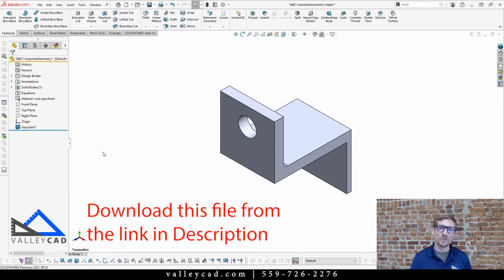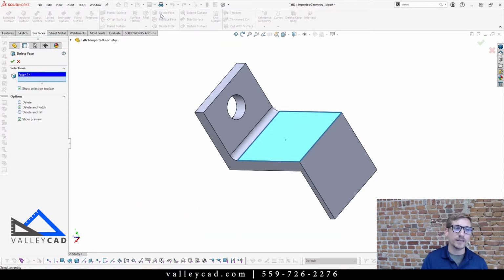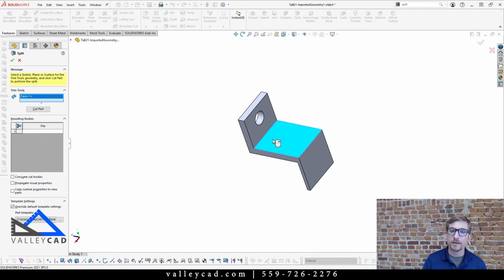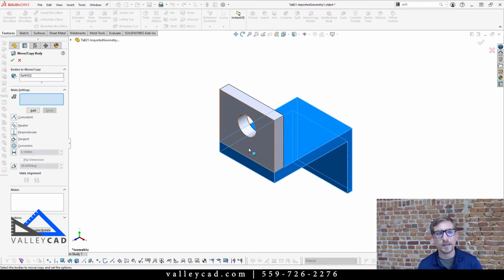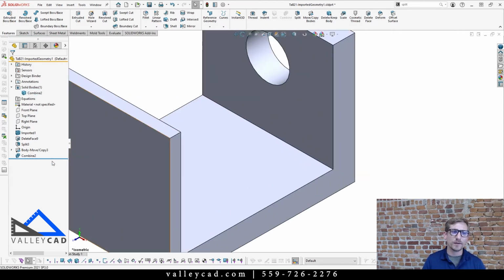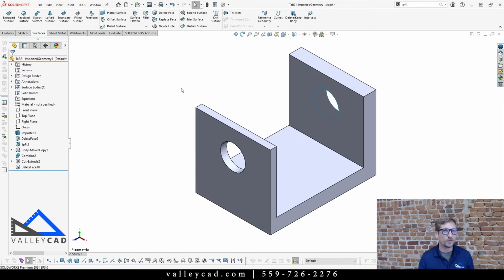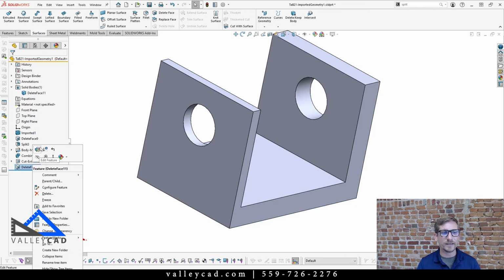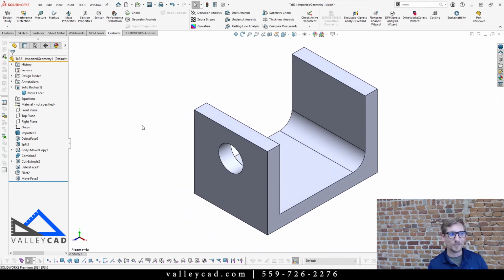Take a Break with Valley CAD | SOLIDWORKS | Working with Imported Geometry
Did you know you can modify an imported model in SOLIDWORKS? Yes, it is possible! Take a Break and see some features and techniques to help change a "dumb solid" to your desired design intent.